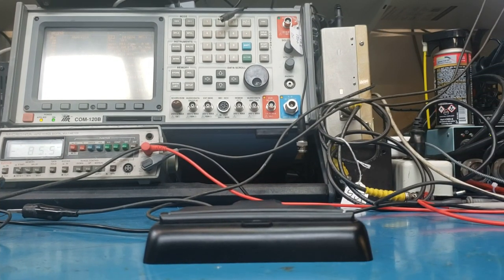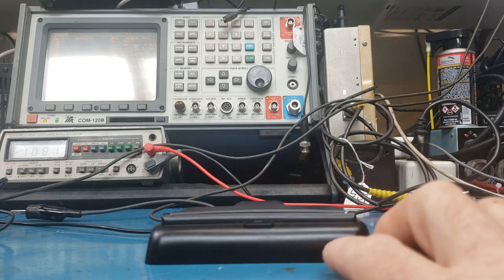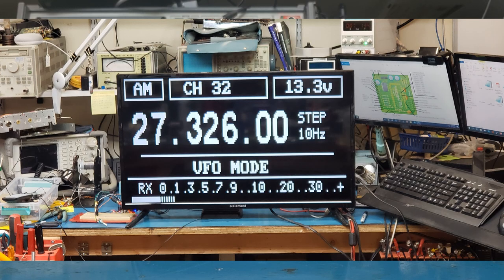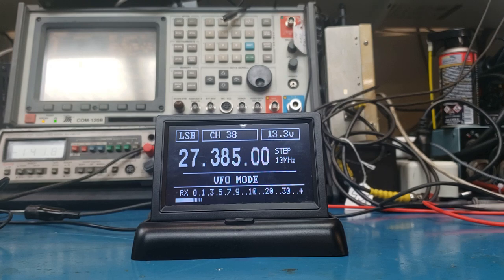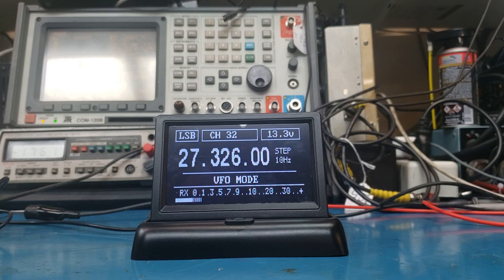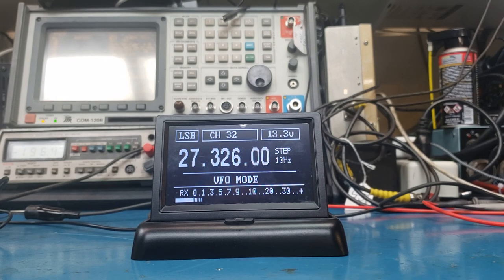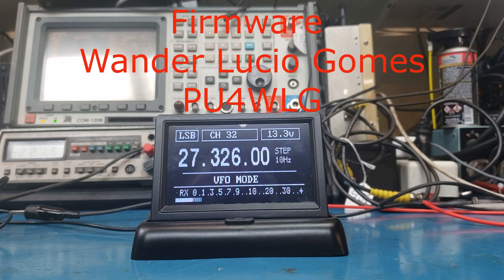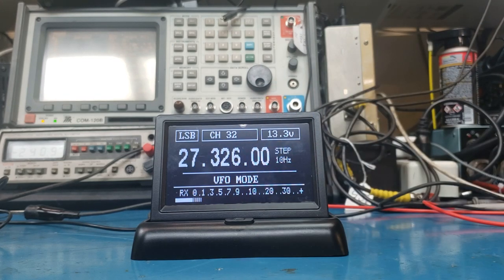NEW DDS VFO KIT RCA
This is the RCA raw Video kit.  output your DDS VFO to any video monitor!